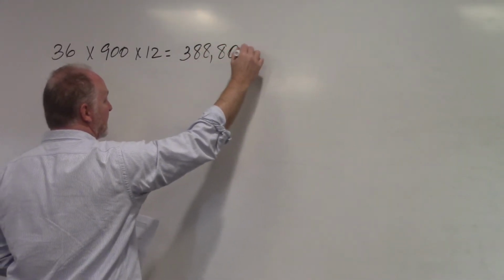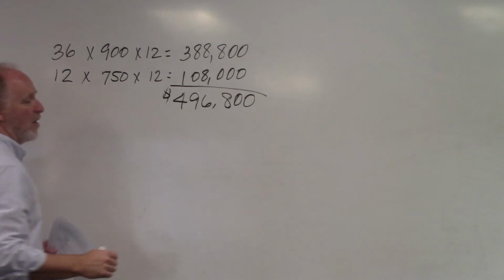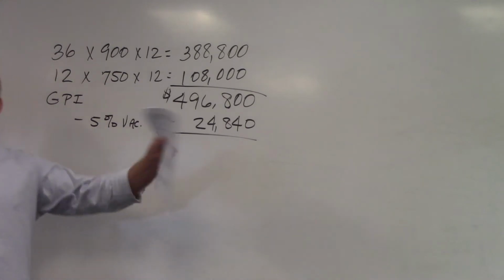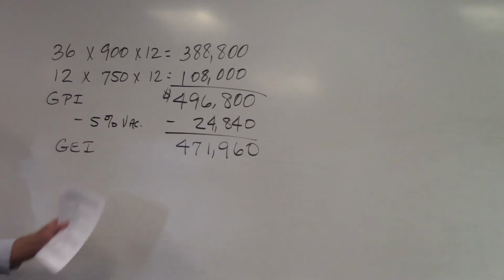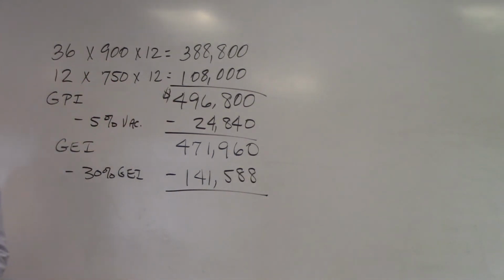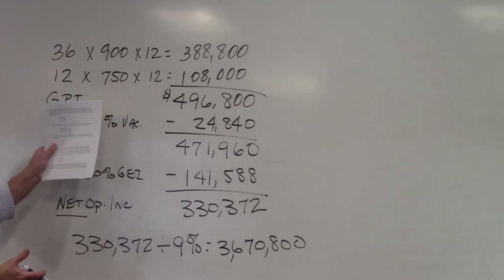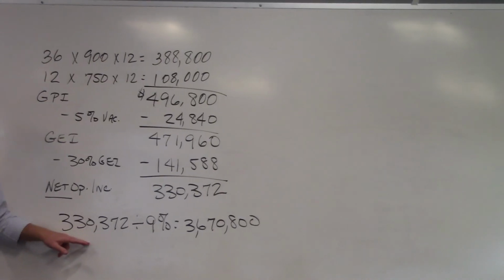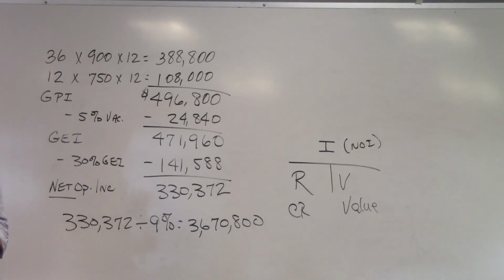#16 Math Review - Income Approach